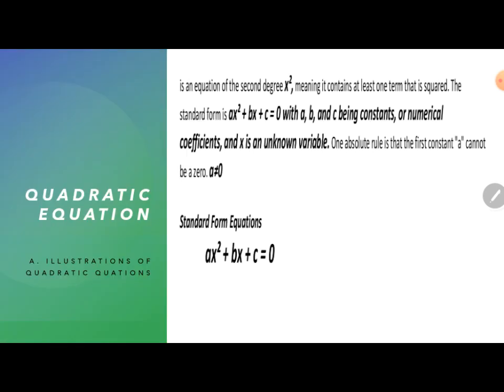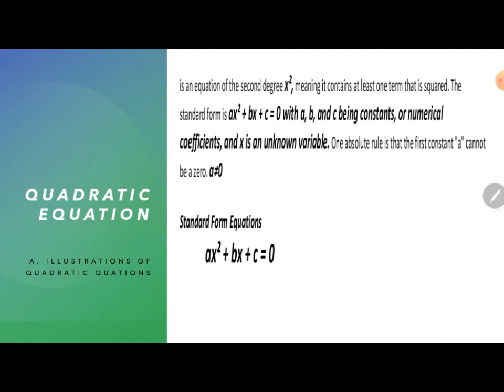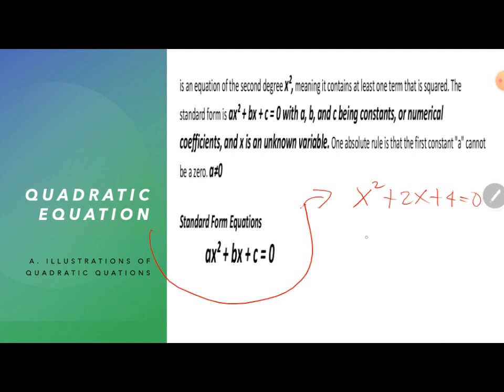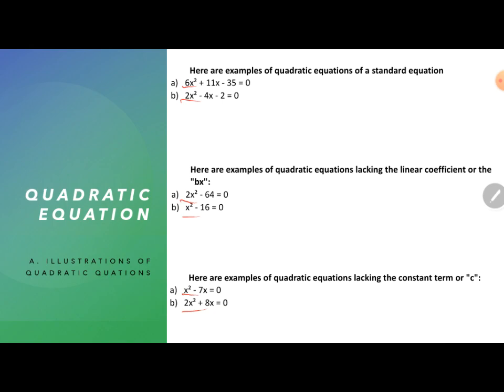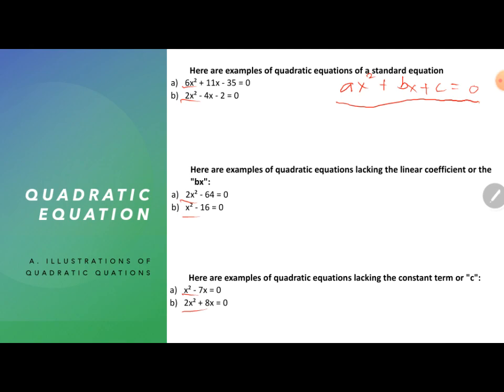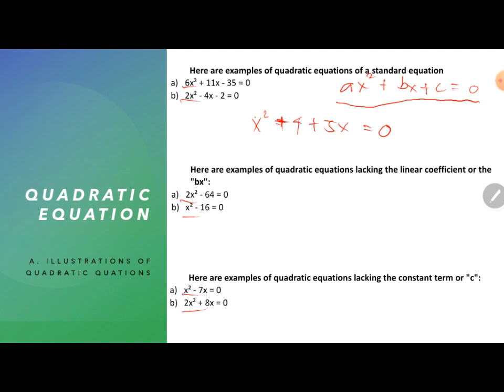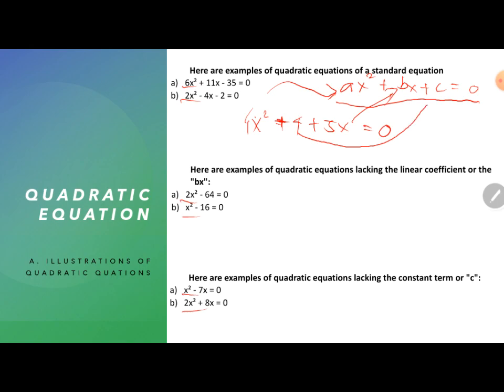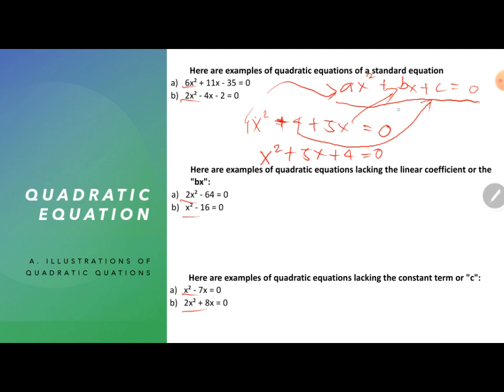Quadratic equation illustrating